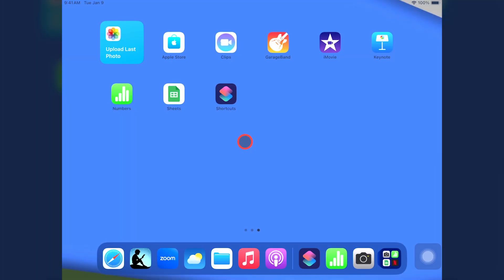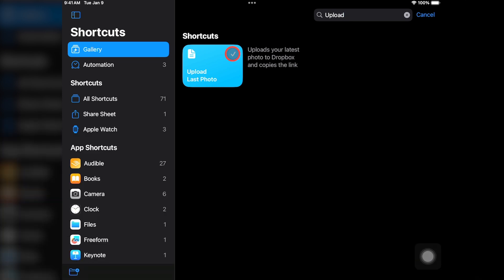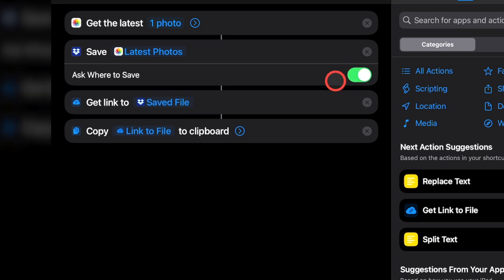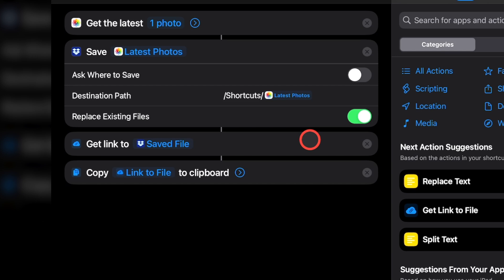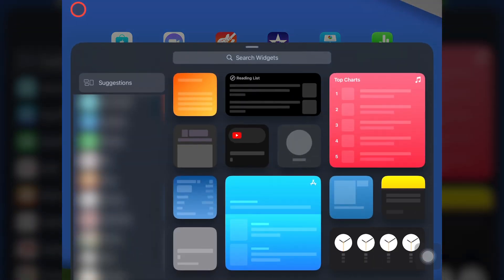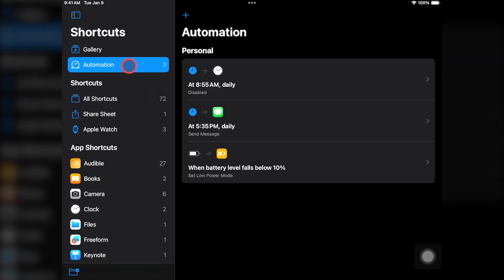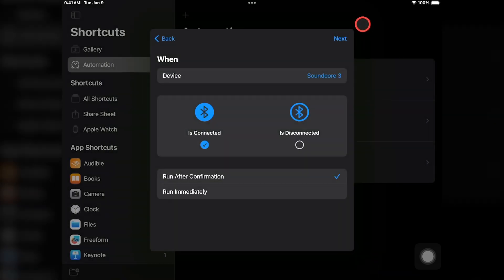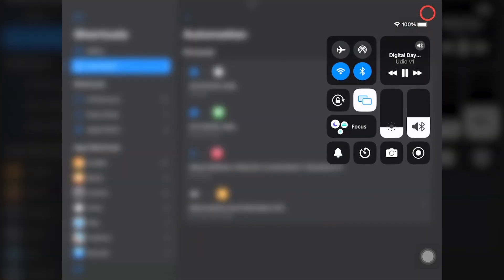Automate Your iOS Devices with Shortcuts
With the free Shortcuts utility on your Apples devices, you can automate messages, file uploads, music and more - and it's all free. In this tutorial, we'll show you how it works with 2 simple examples.
We'll start with a shortcut that uploads your latest photos to Dropbox with one tap.
Then, we'll show you how to build an automation that automatically plays music whenever you connect to a specific bluetooth speaker.

00:00 - Intro
01:07 - Upload files to Dropbox
02:25 - Configure a Shortcut
05:09 - Add Shortcut widget to home screen
06:12 - Play music automatically
08:49 - Video wrap-up